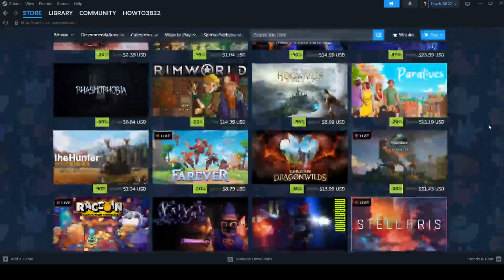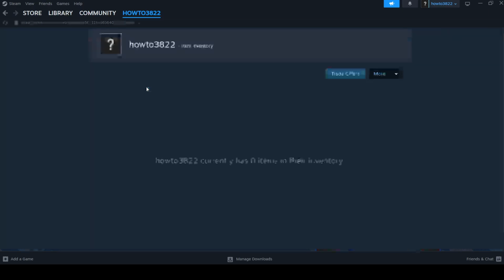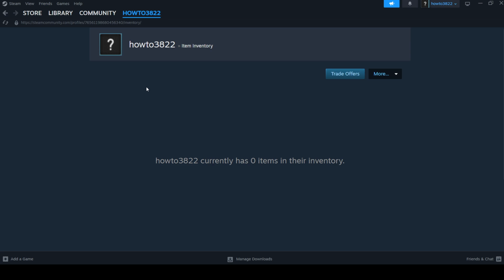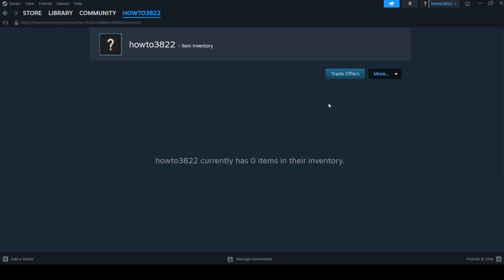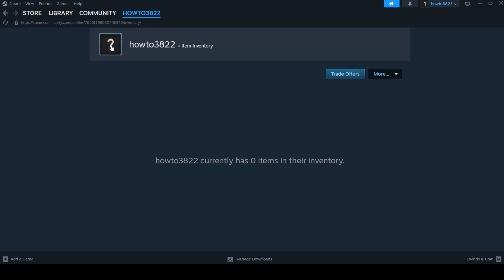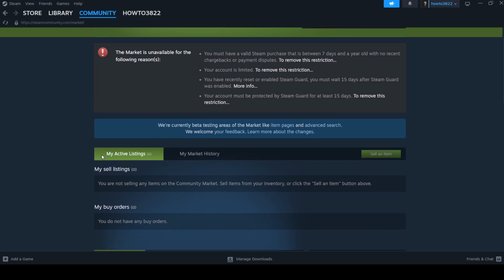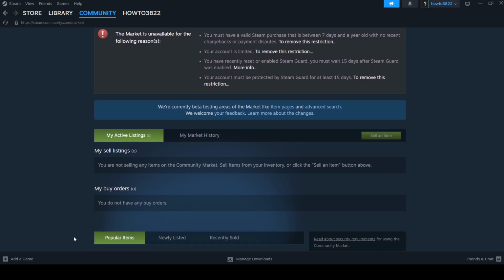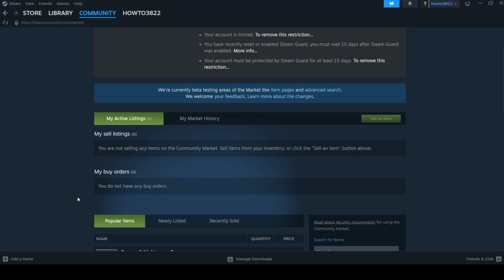How To Profit Off Of The Steam Community Market (Full Guide 2026)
Want to profit from the Steam Community Market? In this full 2026 guide, we show you legitimate strategies for earning Steam Wallet funds by buying and selling eligible Steam Market items more effectively.

In this tutorial, you'll learn how the Steam Community Market works, how to buy and sell Trading Cards, skins, emoticons, profile backgrounds, and other eligible inventory items. We also explain how Steam Market pricing, supply and demand, transaction fees, and price history affect potential profits.

You'll also learn how to identify market trends, time your purchases and sales, monitor item value fluctuations, and manage your Steam Inventory more efficiently. Additionally, we cover common issues such as trade holds, Steam Guard requirements, listing delays, market restrictions, price volatility, and the best practices to help maximize your potential returns while staying within Steam's Terms of Service.

Whether you're trying to build your Steam Wallet balance, flip eligible items for a profit, or better understand the Steam Community Market economy, this guide provides the latest 2026 tips to profit from the Steam Community Market safely and legally.